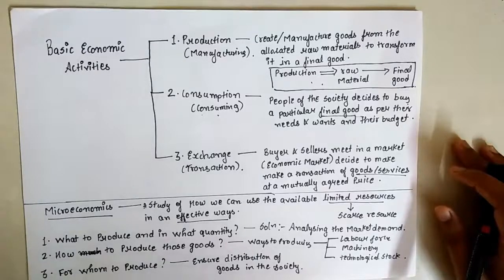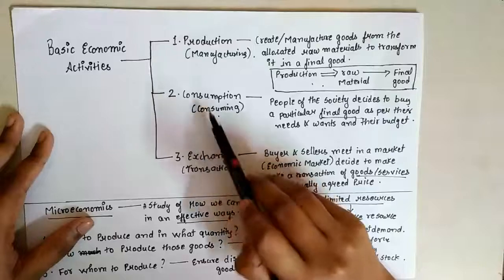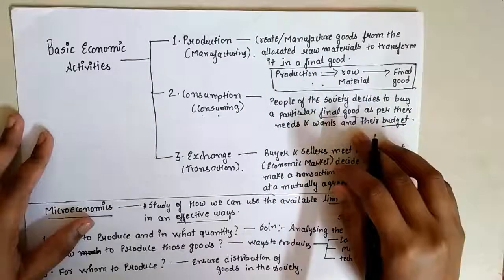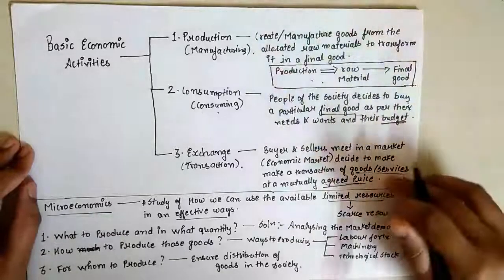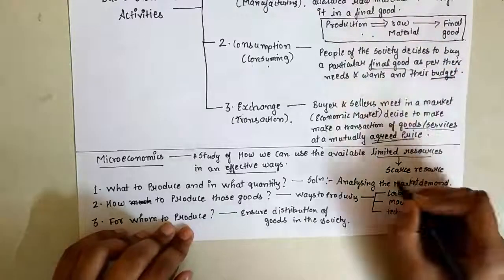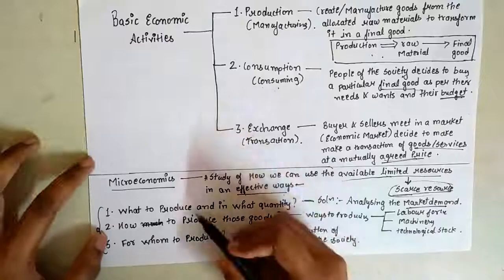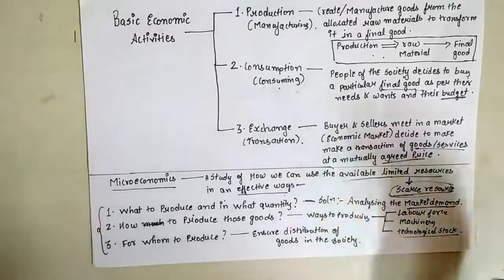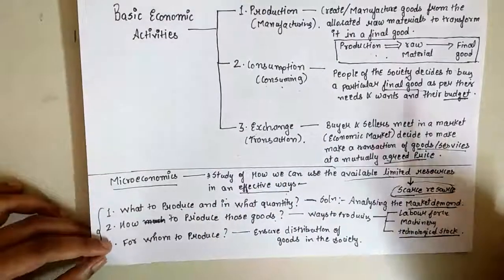Basic Economic Activities Explained